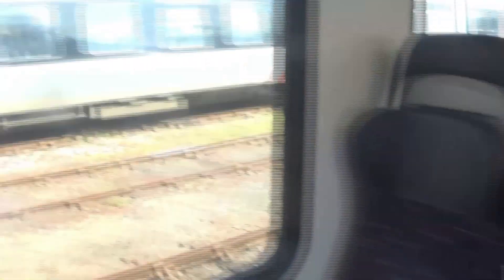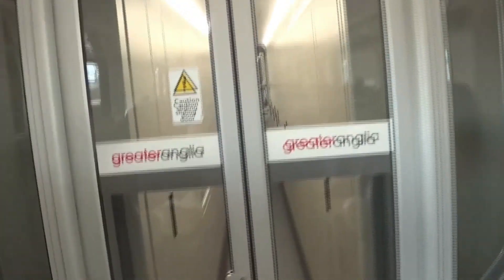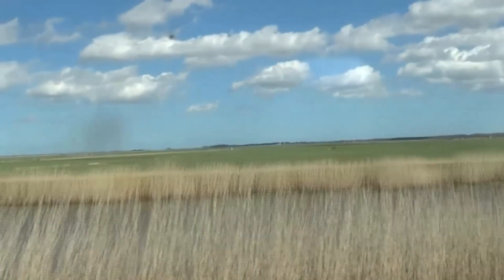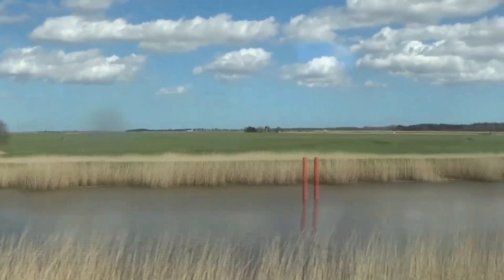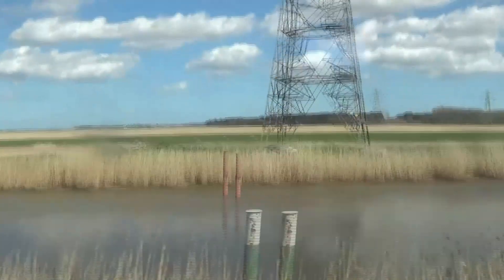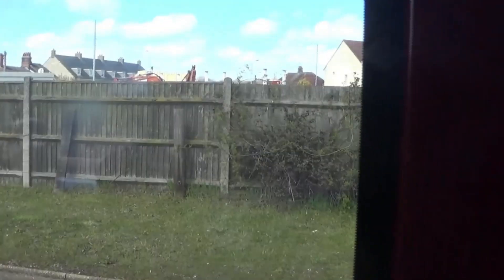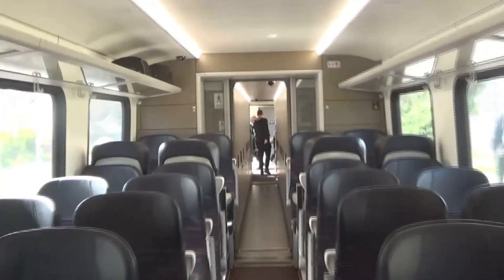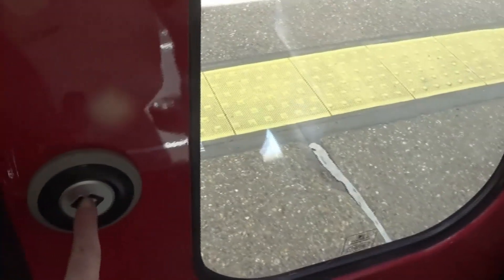Greater Anglia FLIRT Class 755 Norwich to Lowestoft